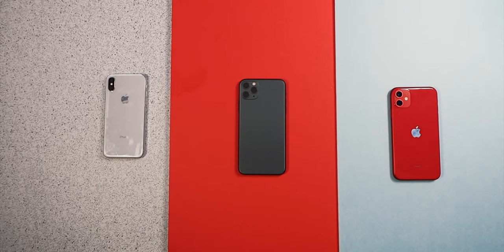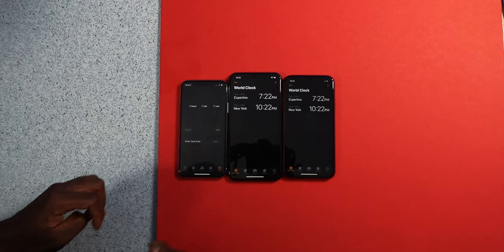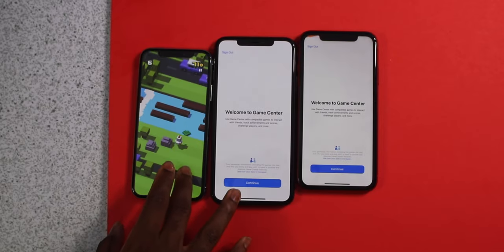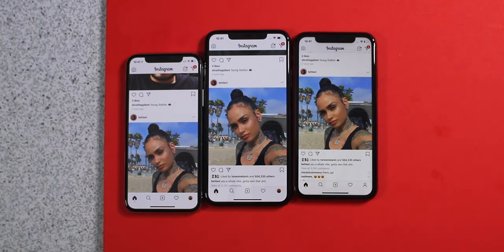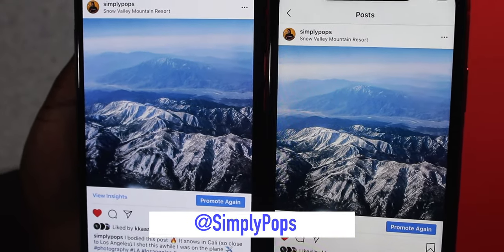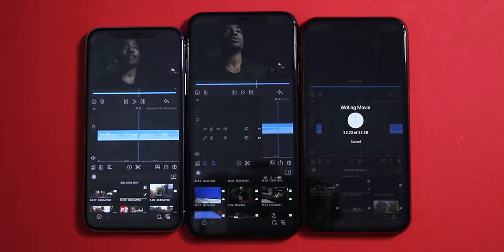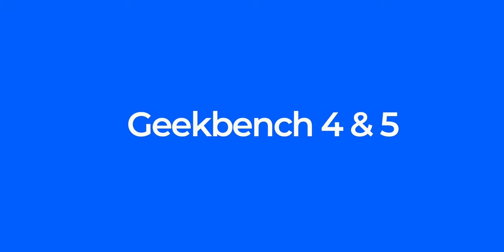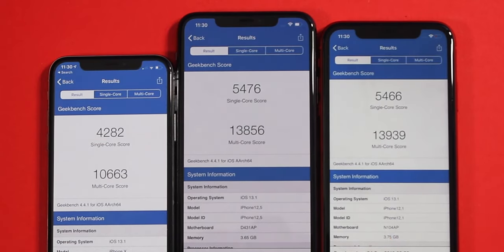iPhone 11 Pro Max vs 11 vs X ULTIMATE Comparison - Camera & Speed Test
iPhone 11 Pro Max vs iPhone 11 vs iPhone X Camera & Speed/Performance Test!

 SimplyPops